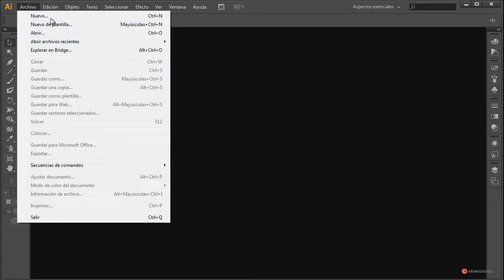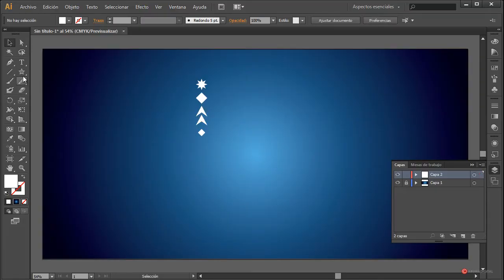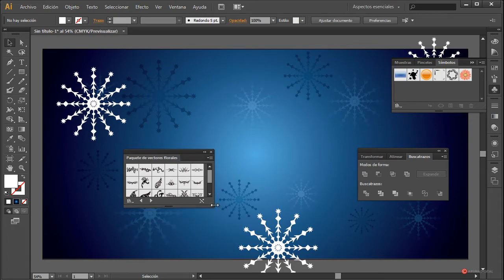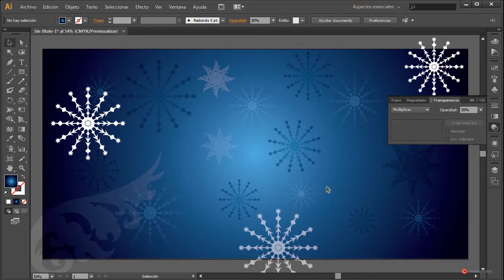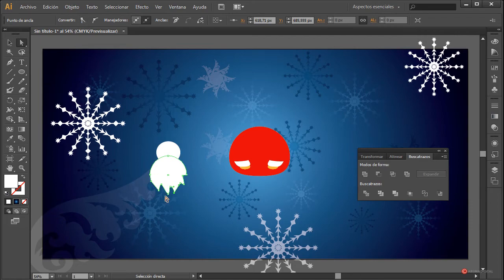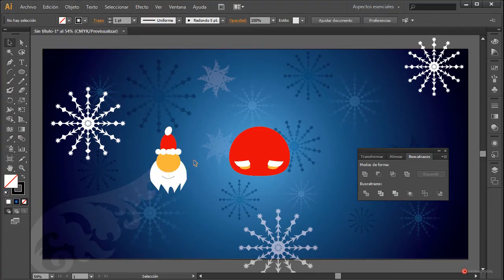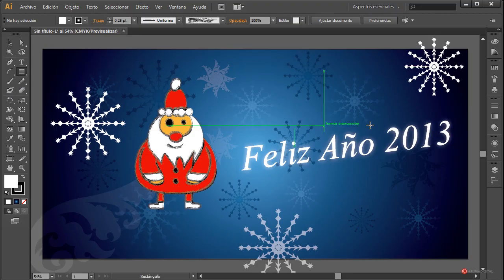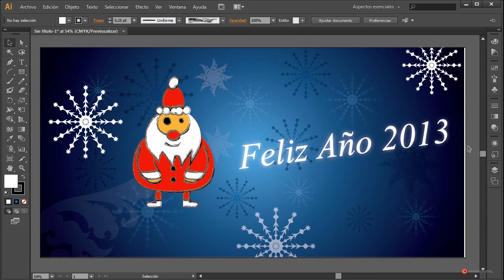Illustrator Especial 2013 Navidad Nieve y Santa Claus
Categoria: Diseño.
Subcategoria: Vectorial.

Software: Illustrator.

Resumen: Otro de nuestros especiales de Navidad del año 2013, dentro de la serie de Illustrator, donde crearemos un simpático diseño, decorado con un fondo lleno de copos de nieve y la figura de Santa Claus, dibujada con estilo cartoon.

Herramientas: Formas, Selección Directa, Rotar, Transformar, Degradado, Fusion, Trazo, Buscatrazos.